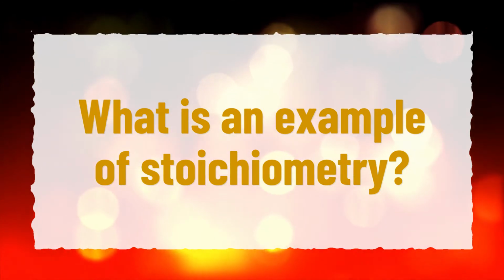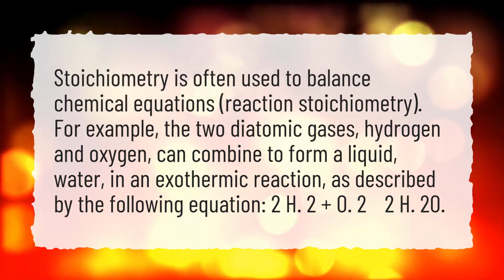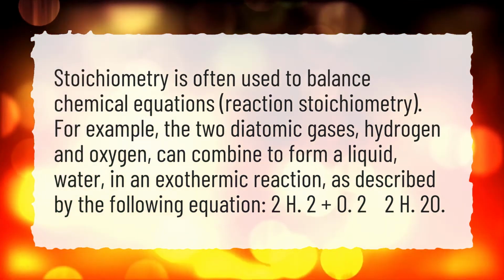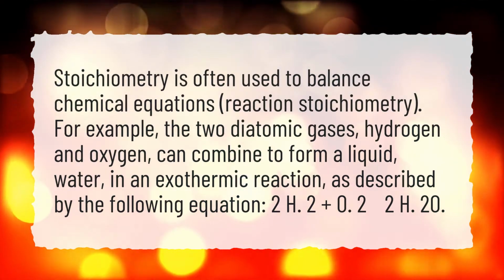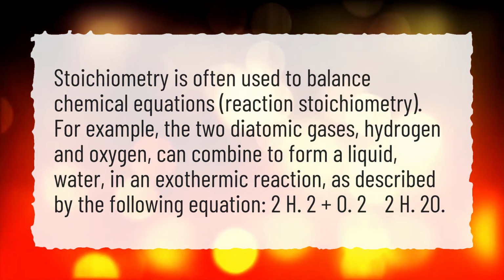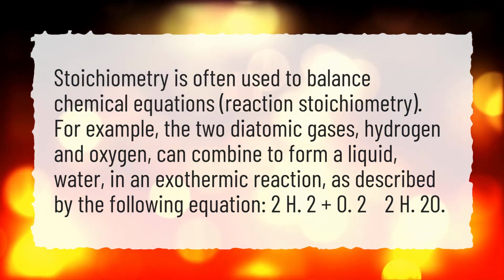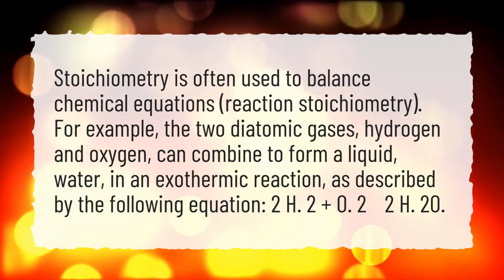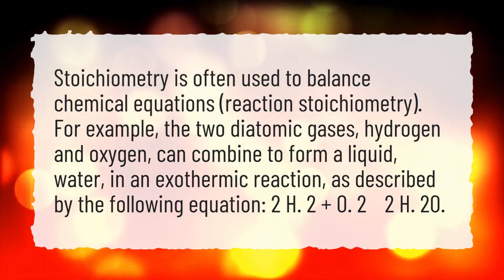What is an example of stoichiometry?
More About Stoichiometry • What is an example of stoichiometry?

“Knowledge is the way to get to know and manage technology, science, and our environment. We would like to help you with that.”

✋ The most important part of our work is creating INFORMATIONAL videos. Therefore, we also explored this topic from a SCIENTIFIC point of view. If required by EDUCATION, we may also present a detail of the topic that may be bothering to some people.